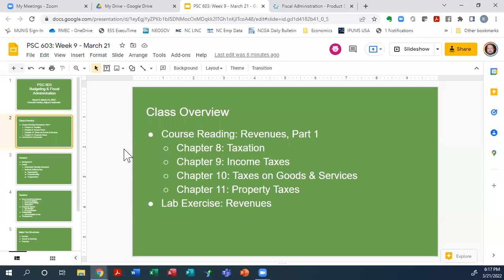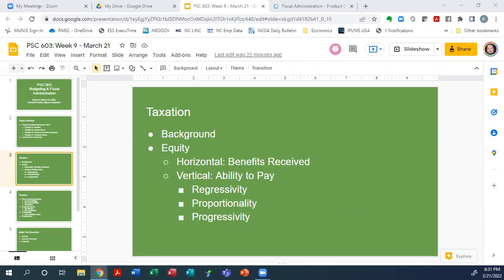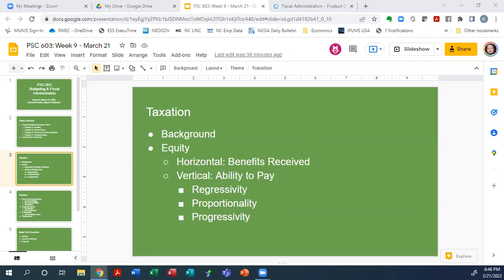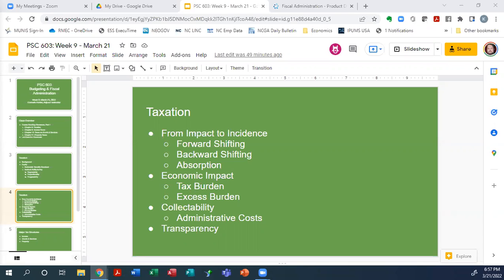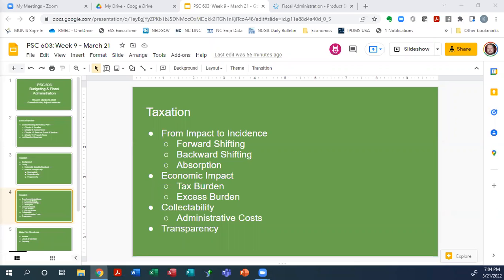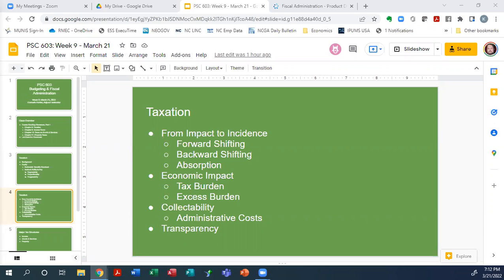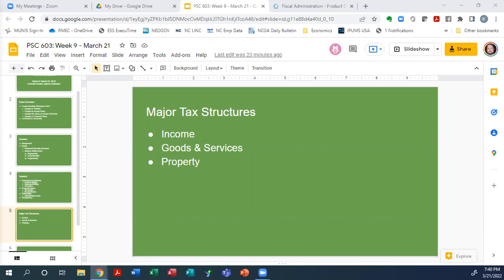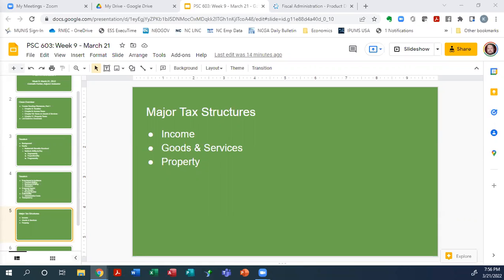Week 9 (3/21): Revenues, Part 1